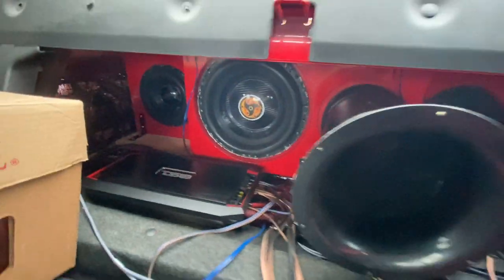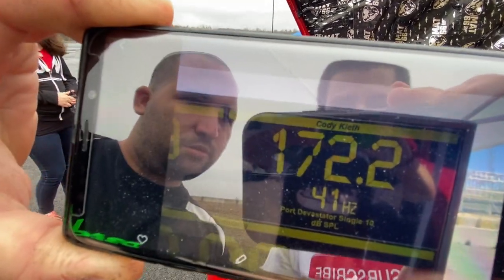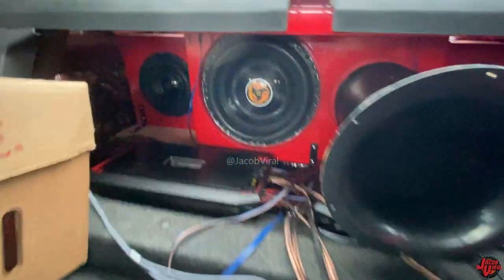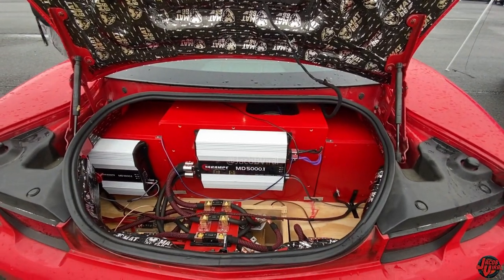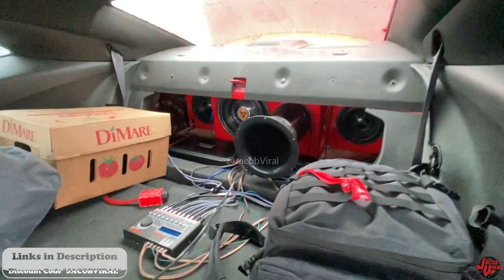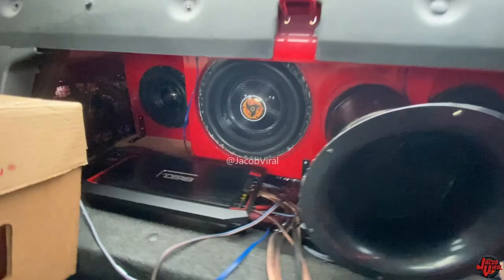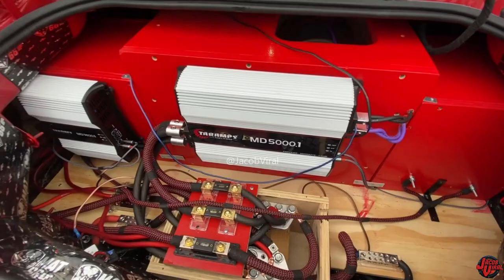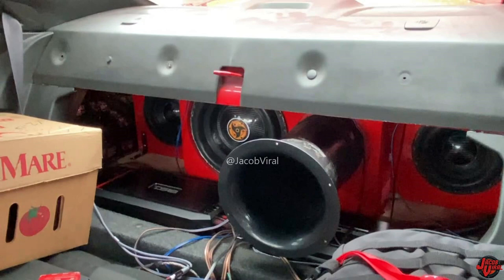LOUDEST 10" SUBWOOFER BROKE SPL RECORDS!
THE SPL RESULTS OF THIS SINGLE 10 INCH SUBWOOFER TRUNK BASS IS IMPRESSIVE! Need Box Design?

📝Equipment & Notes
Song: Legends Never Die-League of Legends, Wanted Deaf or Alive-Bon Jovi
Studio Music: Violet Vape-Cheel
Cody's System
2 8" Sub Boxes
Metered 172.2dB Port Score 41Hz
8" Aeroport
Peaks at 41Hz
Box tuned 40Hz